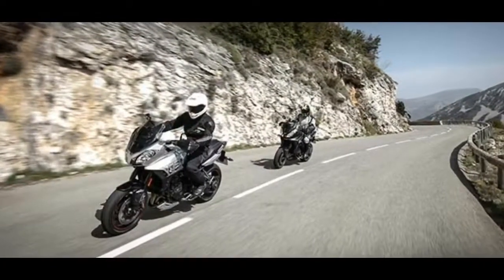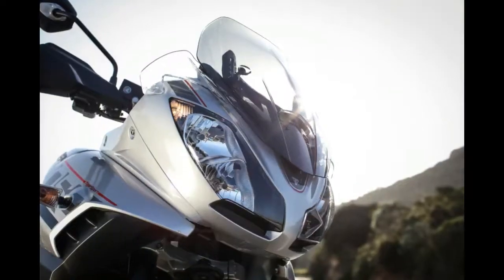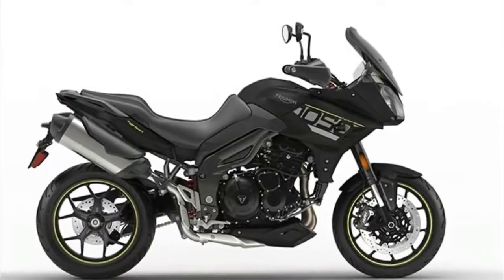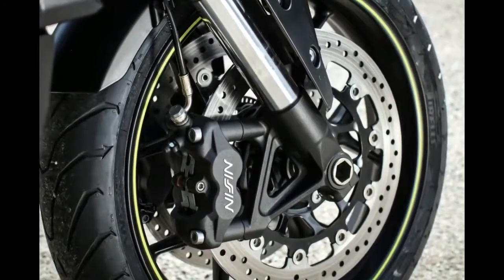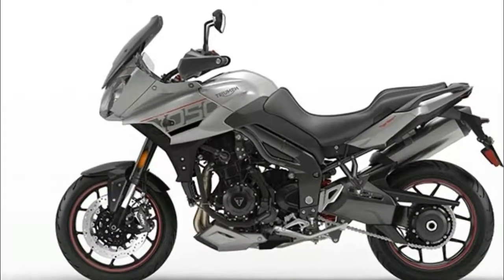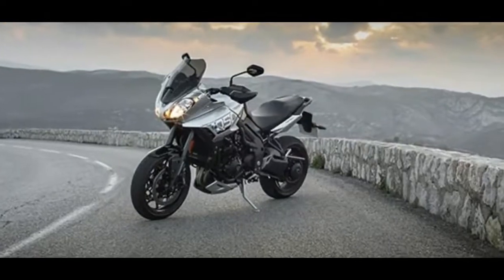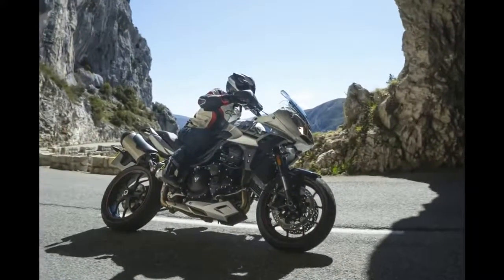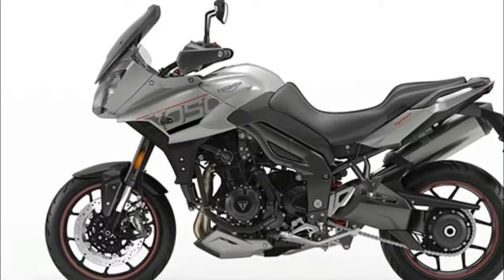WOW 2017 Triumph Tiger Sport Review and Specs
2017 Triumph Tiger Sport

From touring and scratching through to hitting the apex every time on your  favourite Sunday blast, the new Tiger Sport is a bike you will want to ride every day.

The 2017 Triumph Tiger Sport 1050  has been designed to redefine the meaning of versatility and literally deliver the best of all worlds – from real sporting prowess, with more performance and thrilling riding characteristics – to mile-munching  touring, with more comfort and capability for hassle free long distance riding  pleasure – to the simple fun and practical needs of everyday get on and go  riding. Featuring a host of developments, including the next generation 1050cc  triple engine, a suite of rider-focused technology, enhanced comfort and capability and a more dynamic and sporty character. The NEW Tiger Sport is not an everyday  motorcycle – it’s THE motorcycle you will want to ride every day.

Superior drive and control The latest evolution of the 2017 Triumph Tiger Sport Review centres  around the iconic 1050cc triple engine. Featuring 104 developments to optimise  power delivery, which include new cylinder heads, inlet ports and piston design,  this new generation powerplant delivers waves of immediate torque. Instant throttle response, thanks to a new ride-by-wire throttle system, allows the  rider to make maximum use of the triple engine’s signature drive in every  situation from highway cruising to cross-town commuting. The new, 48% free-flowing  flowing silencer not only sounds richer but also contributes to 8% better  fuel economy.

Technology for the ride The introduction of a new ECU, ride-by-wire throttle system and switchable traction control opens up the new Tiger Sport to a host  of rider-focused technology. This means the new Tiger Sport gives an instant response to rider input, with seamless power and a wall of torque immediately  on hand. Added to this are a choice of rider modes, enabling the rider to  select the throttle response and traction control to suit the conditions. Available modes are Rain, Road and Sport, tailoring the system to optimise  the bike’s performance and control. The Sport mode allows the rider to  explore the maximum character and punch of the triple engine while Rain softens and reduces overall power delivery. A new USB and 12v power socket allows  riders to charge up personal equipment and help with the fitting of powered accessories.